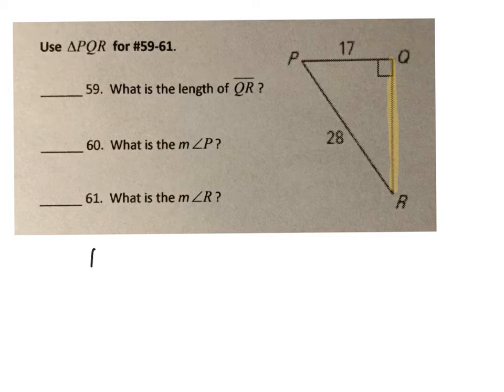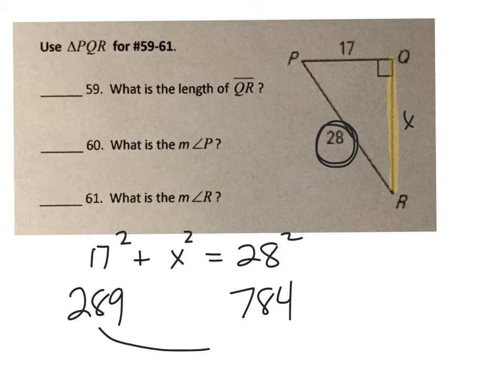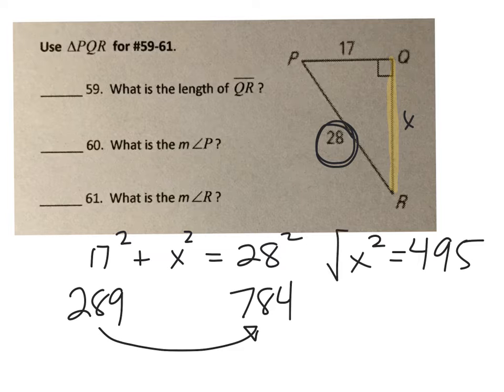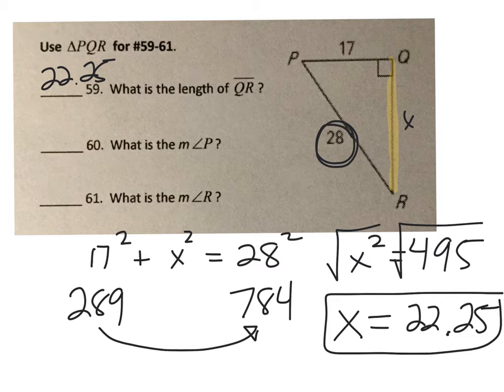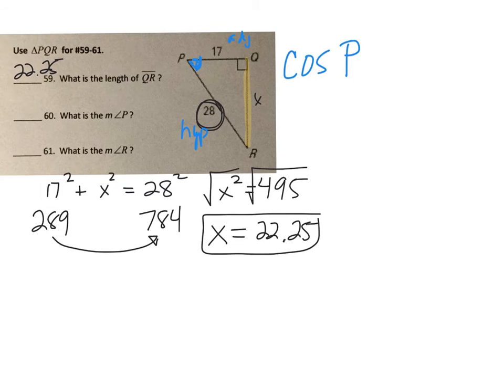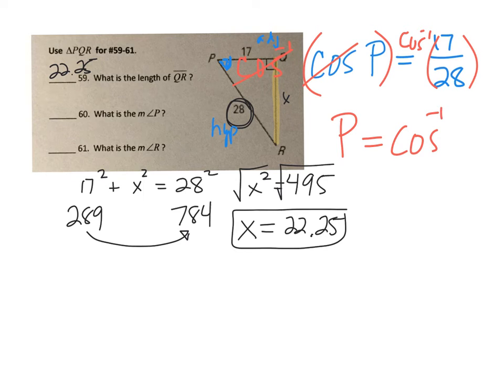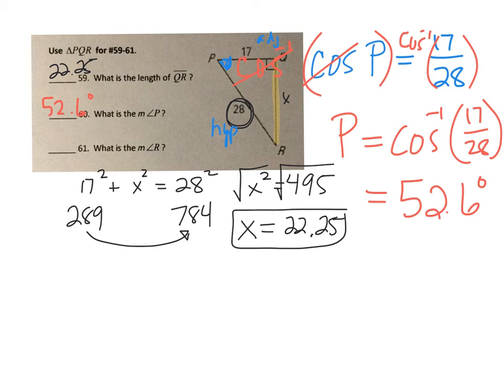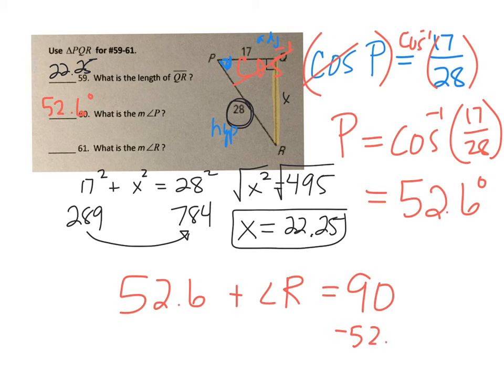Final exam review #59-61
Pythagorean theorem and finding angles using trig.